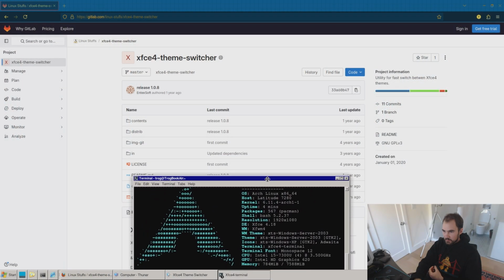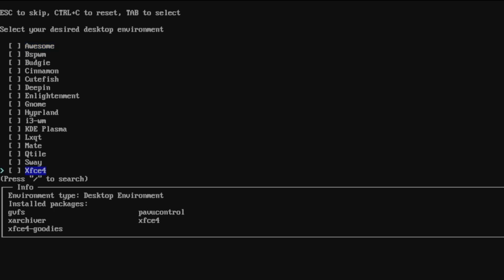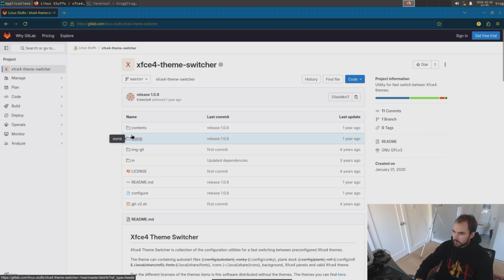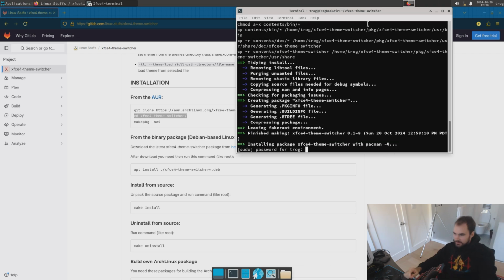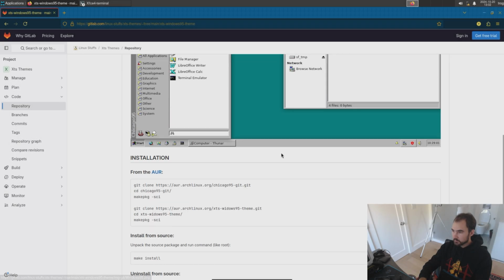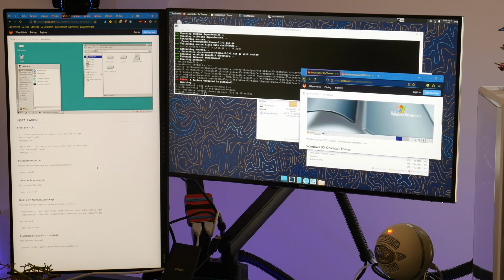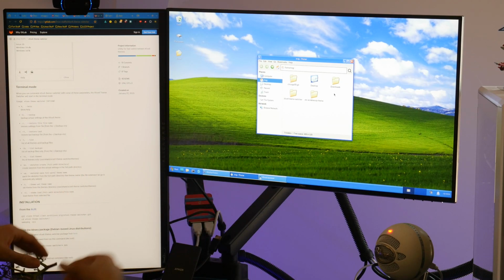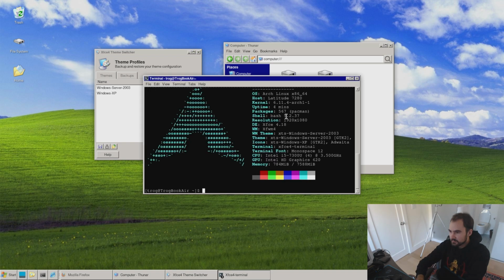Installing Themes on Arch Linux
I found a utility that allows you to easily swap between different installed themes for the XFCE desktop environment, is it any good. I also took a crack at installing Arch Linux via the Archinstall command.

Yes I realized I spelled Cruising wrong. Deal with it.

00:00 - Intro
00:50 - Part One: Archinstall
03:42 - Part Two: Installing xfce4-theme-switcher
07:06 - Part Three: Installing Themes
08:57 - Part Four: Cruising Through Themes
12:50 - Outro